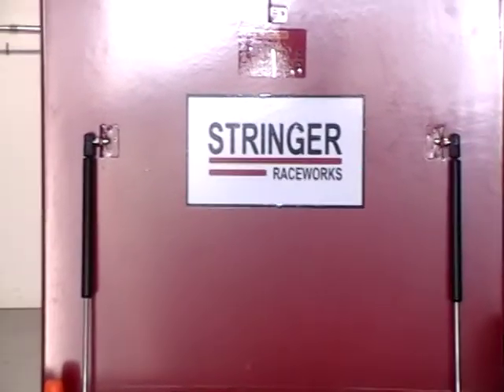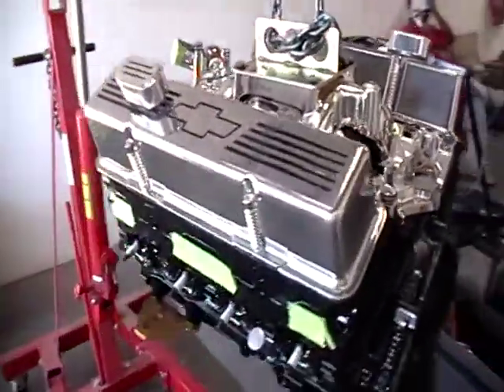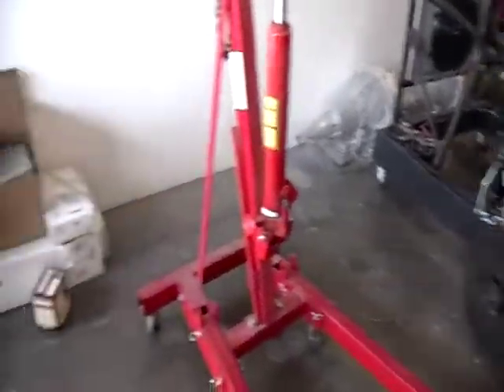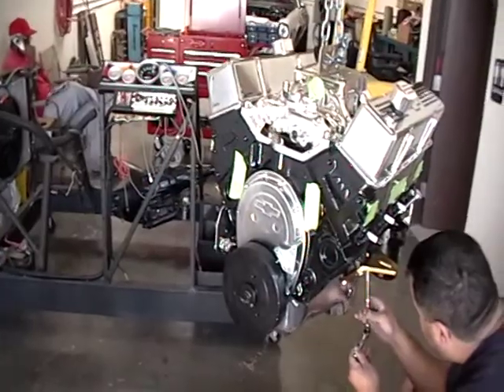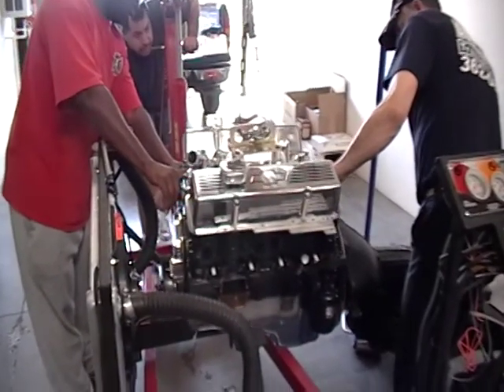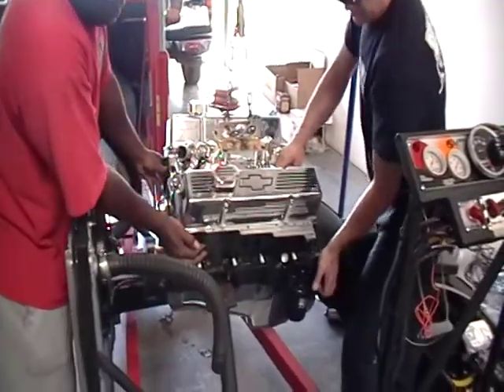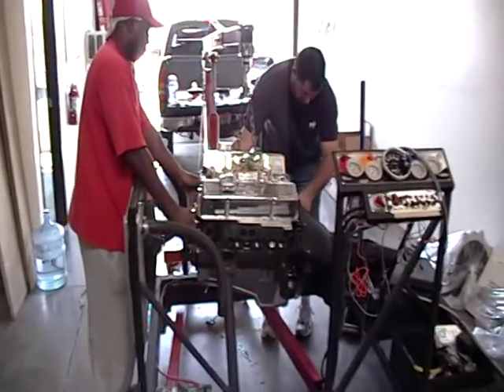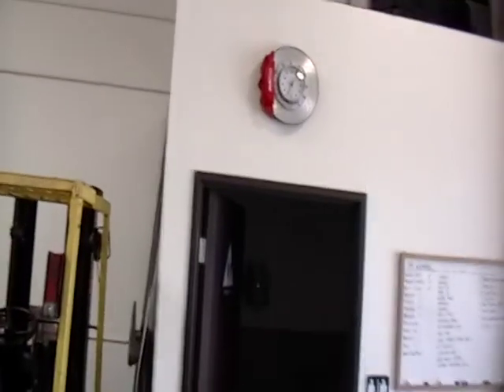Let's start her up!